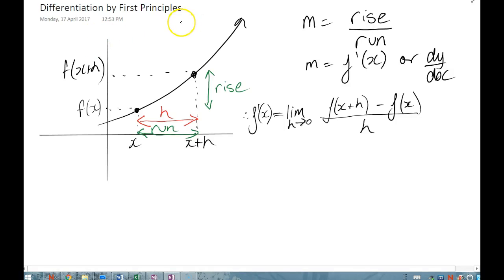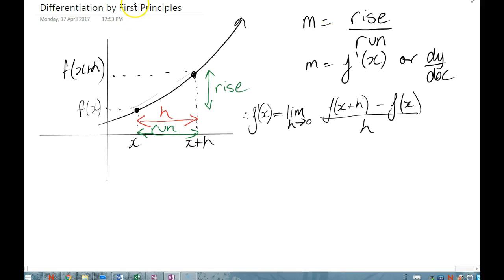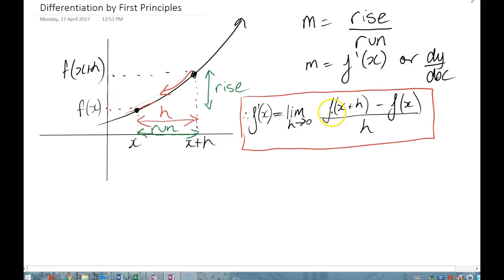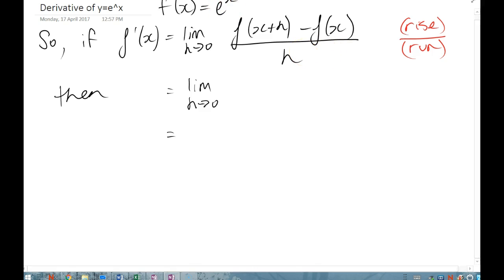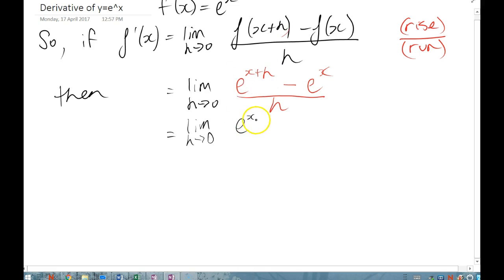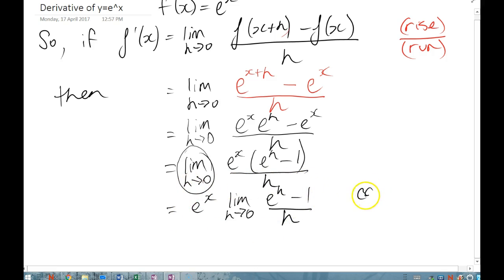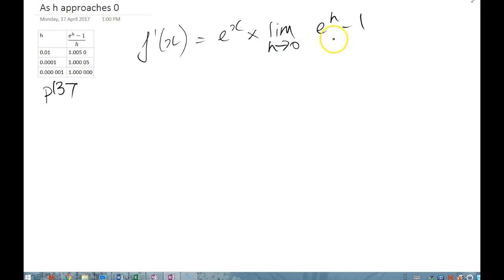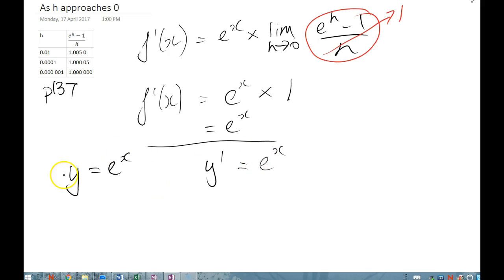Derivative of e^x